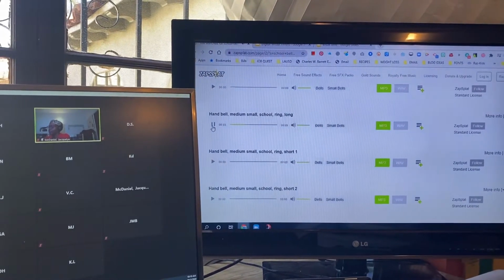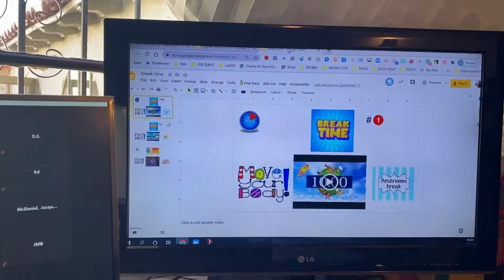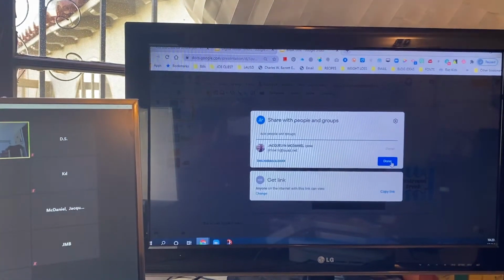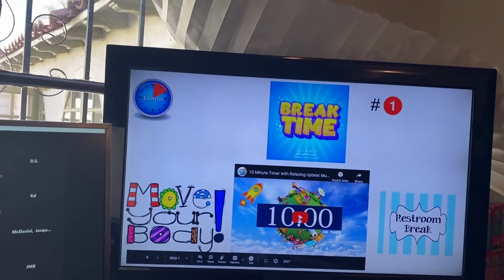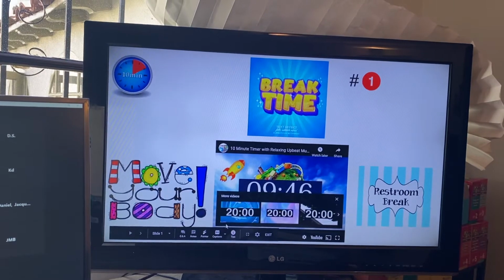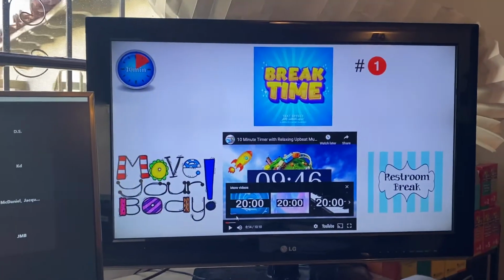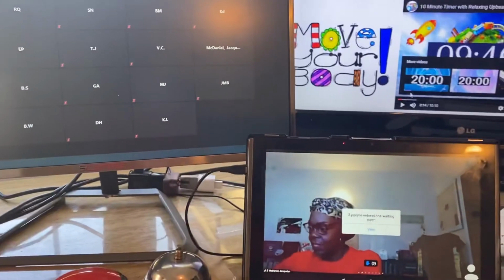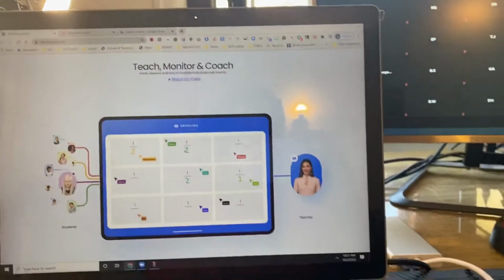ZOOM_Classroom Management_Multiple Monitor Preview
Watch Jacki-Lynn M.Ed get it in with Tutorials for Teachers as she previews how she is tiki Zeus sound effects, virtual timers, and break time slides on multiple monitors